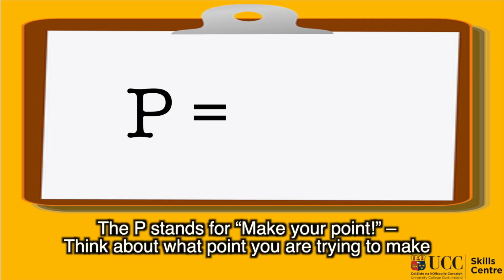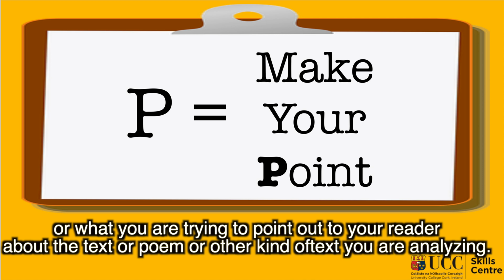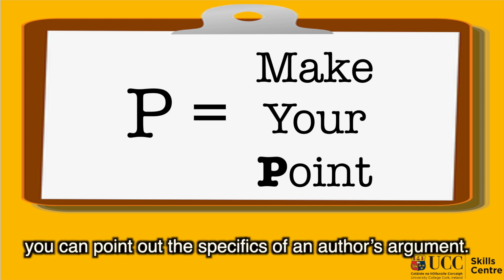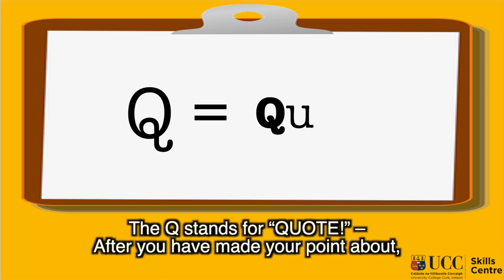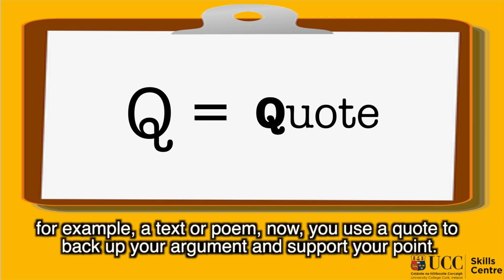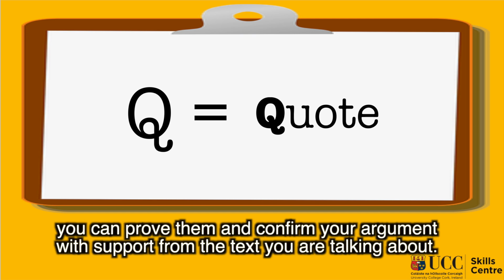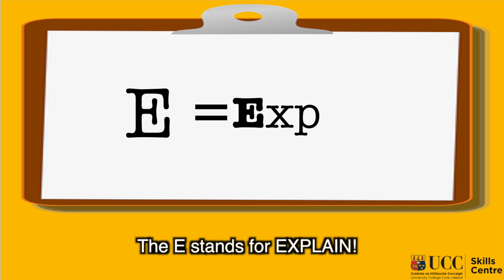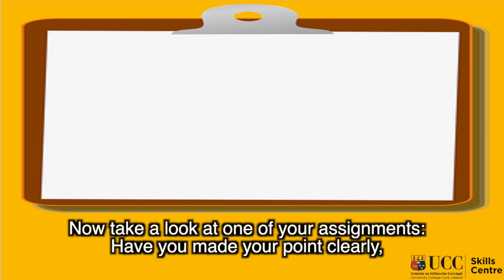The body of your college essay: PQE (Point, Quote, Explain) | GIMME TWO MINUTES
The Gimme Two Minutes video series focuses on very basic concepts related to the academic writing and preparation skills, delivered by the University College Cork Skills Centre in a short and visual format. These videos can be used as self-learning tools and also give you a taste of what sessions and workshops the Skills Centre offers to UCC students.

 The Skills Centre provides a dedicated, responsive and active learning space for the enhancement of study skills and is committed to further contributing to a positive and successful student experience here in UCC.

The Skills Centre enhances the student experience through the provision of customised workshops and sessions. These sessions will help develop and enhance students essential study skills. We offer a free and friendly place for all UCC students to come and improve their study skills, writing techniques and presentation skills.

Peer tutors and staff members facilitate group sessions, one to one appointments and drop-in sessions. Core learning is strengthened through the delivery of study strategies, providing the scaffolding and building blocks for independent and critical thinking. You might find that you are a little lost and would like an opportunity for some guidance. You can book an one-to-one appointments each week and they will help you to identify the session you need to unlockYOURpotential